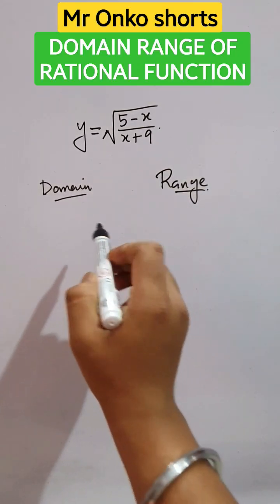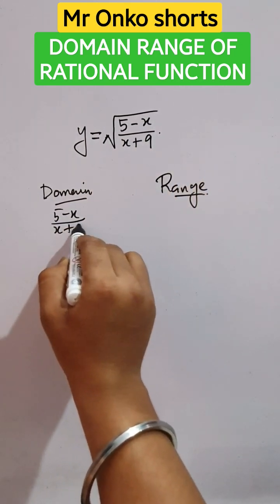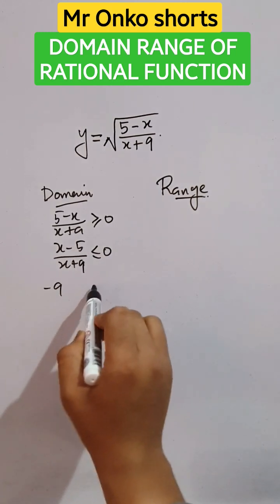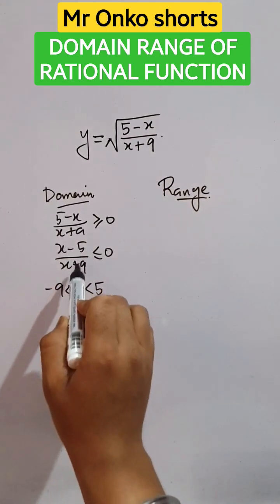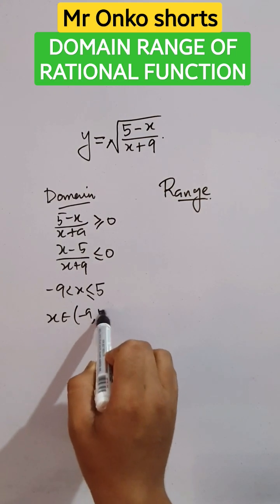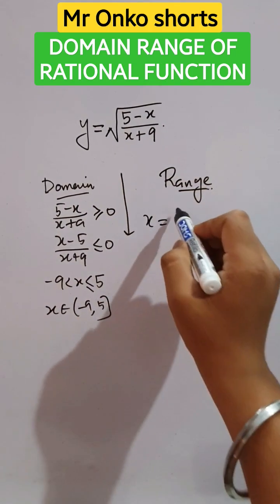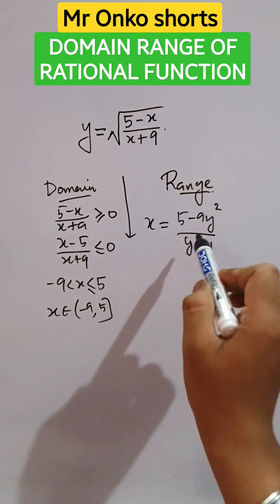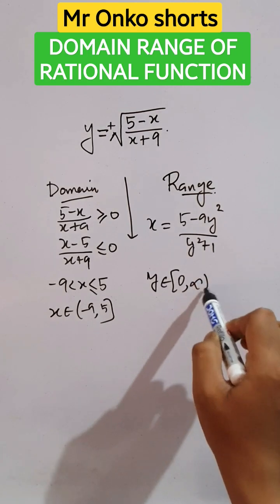Function Domain & Range tricks🔥🔥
Function Domain & Range tricks🔥🔥 maths mathematics @MrOnkoshorts here I have explained the way to find domain and range of function under squareroot 🎯| domain and range class 11 tricks